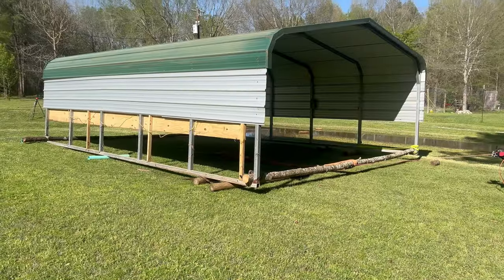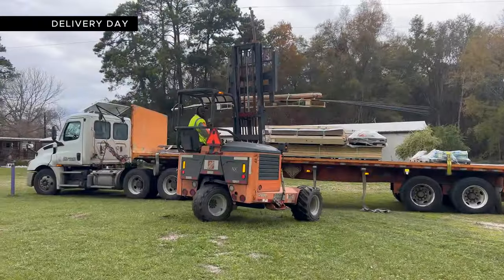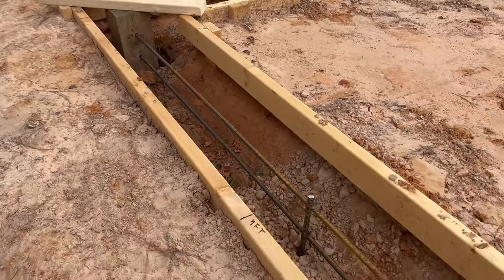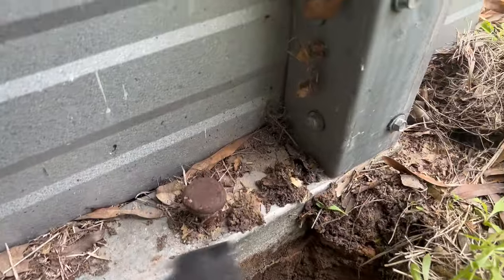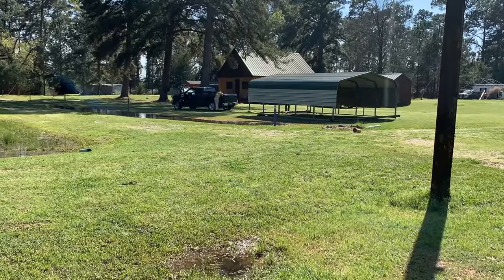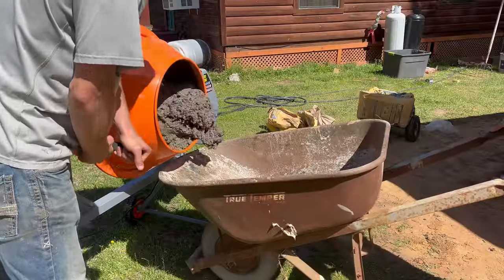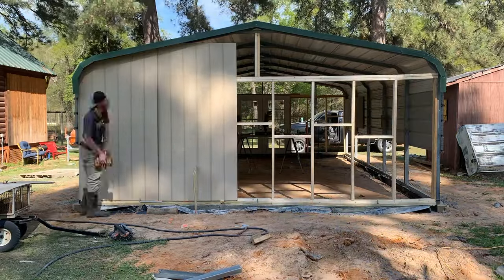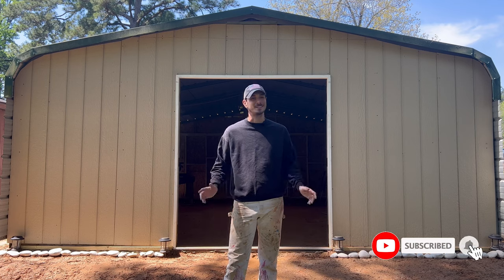How I Built My Shop In 5 DAYS UNDER $5000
We moved a carport, poured a concrete foundation, built our walls, and turned it all into a shop in 5 Days for Under $5,000.